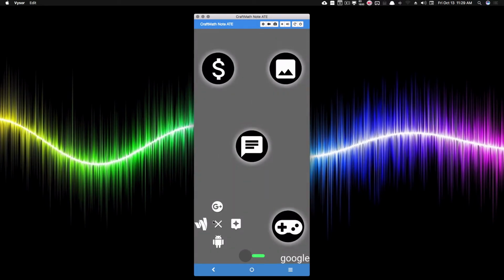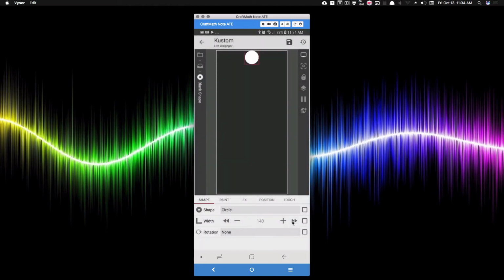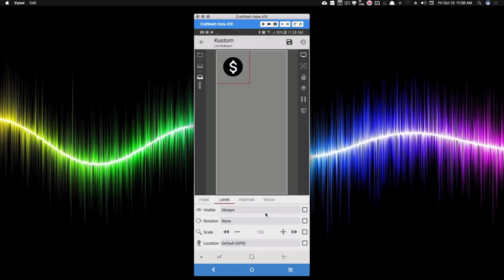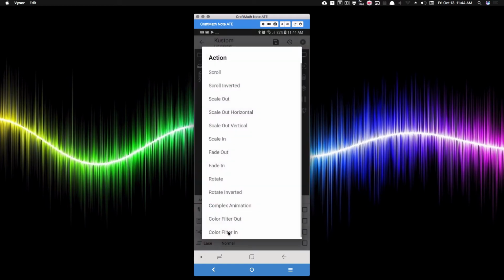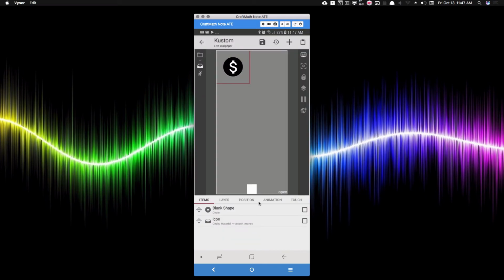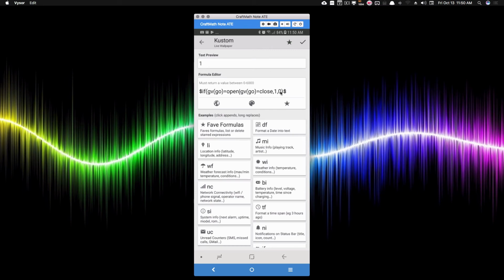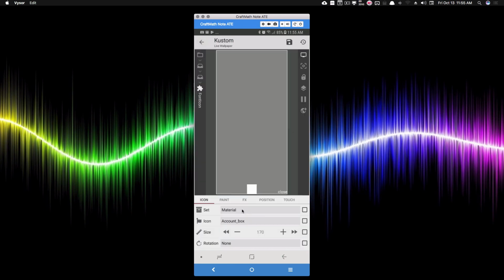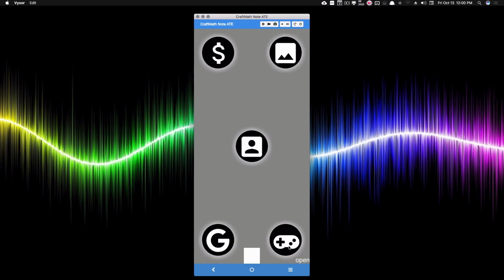KLWP Animation Tutorial - Multiple App Launchers and TEXT GLOBAL Goodness - Part 1